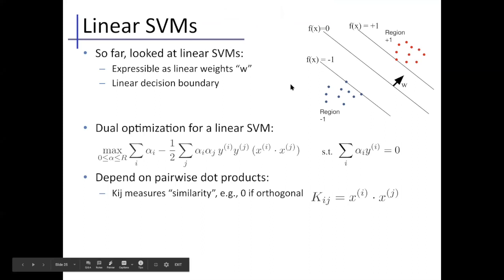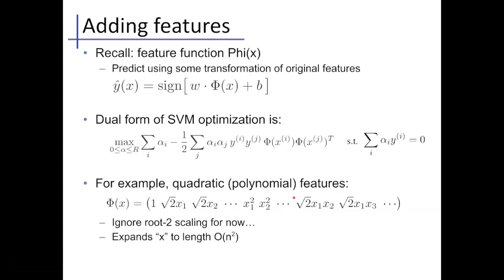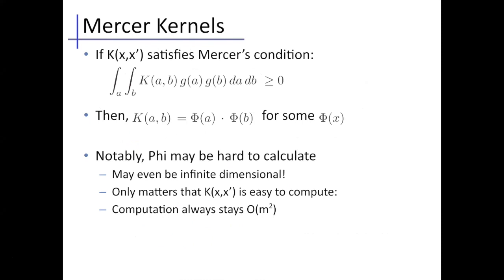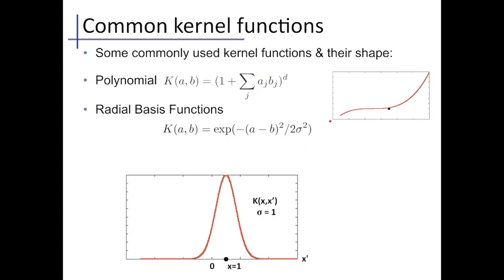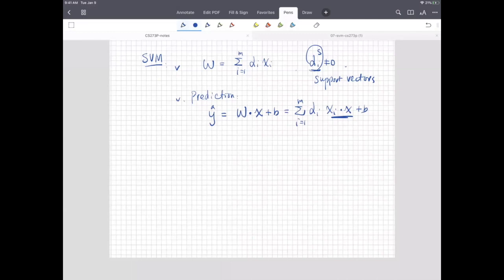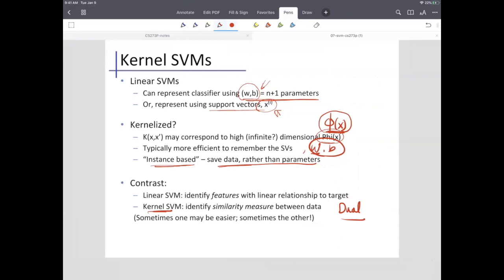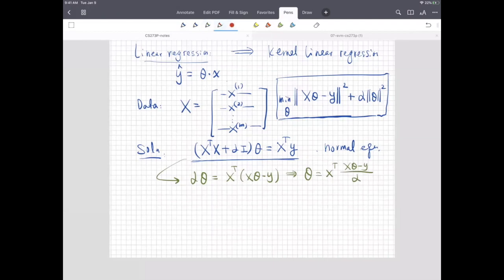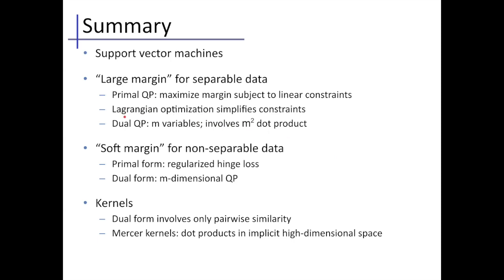support vector machine - part 3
kernel trick